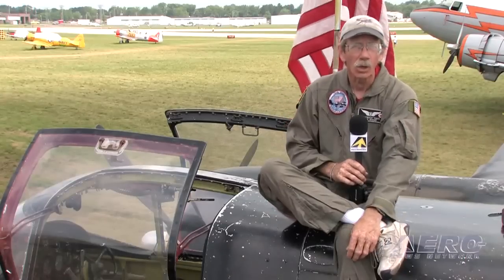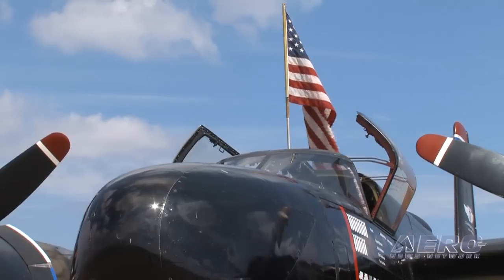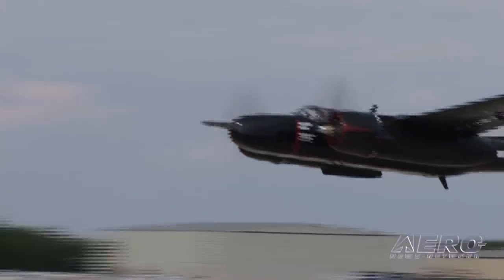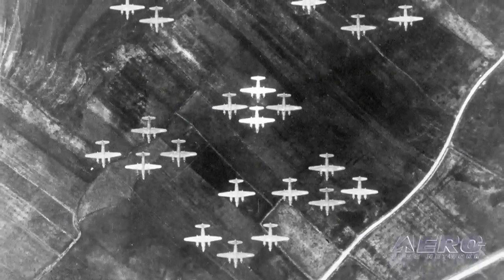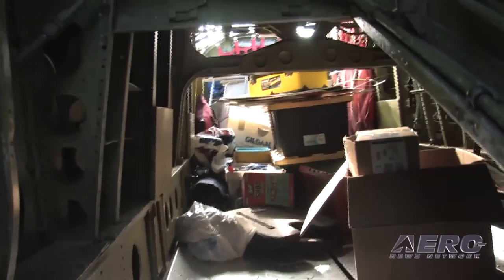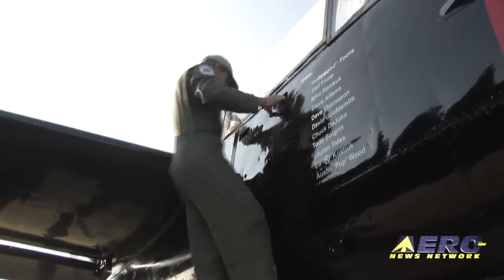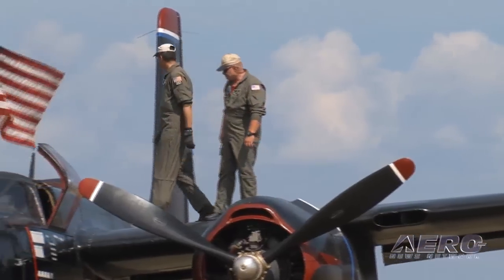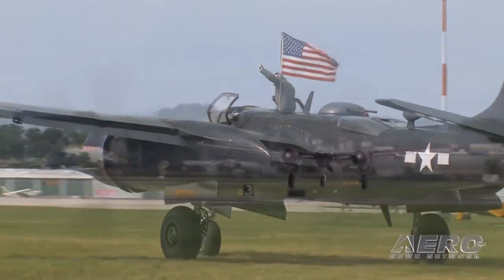Aero-TV: History You Can Touch - The Douglas A-26B Invader at Oshkosh 2010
Big, Beautiful, Beastly, Twin Served America Well

It was a big bad beautiful twin... unless you were on the other side... then you might have thought it a bit of bad news. History tells us that the Douglas A-26 Invader series, otherwise known as the B-26 between 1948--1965, was a multi-engine light attack bomber built by Douglas Aircraft. The bird saw principle use during World War II but also saw service for decades afterwards... including the ignominious Bay of Pigs invasion. Highly modified aircraft continued to serve the US through 1969.

The beast was powered by two Pratt & Whitney R-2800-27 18-cylinder, double-row radials sporting 2,000 hp each. They had a wingspan of 70 ft, a length of 50' 8", weighed 22,362 lbs (empty) and 41,800 lbs at gross. With a cruise speed of 376 mph and a range of 2,914 miles, the A-26B has a service ceiling of 24,500 feet and carried 16-to-18 .50 cal. machine guns along with 6,000 lb bombs. In 19944, the government ponied up $192,457 per bird to bring them to service.

The specific attributes of the A-26B attack bomber include a solid nose that carried six or eight 0.50 in machine guns. The lifetime production totals tallied some 1,355 A-26Bs, with 205 of those coming out of Tulsa, Oklahoma (designated A-26B-5-DT to A-26B-25-DT) and another 1150 from Long Beach, California (designated A-26B-1-DL to A-26B-66-DL). Some two dozen additional birds were built at Long Beach but not delivered to the government... several of which eventually wound up in the hands of other civil and military customers. The A-26B was re-designated B-26B, under USAF control, in 1948.

Oft confused, name-wise, with the Martin B-26, both airframes used the R-2800 engine, but were undeniably different designs. The last A-26 in active US service worked for the Air National Guard and was retired in 1972, after which it was assigned/donated to the National Air and Space Museum.